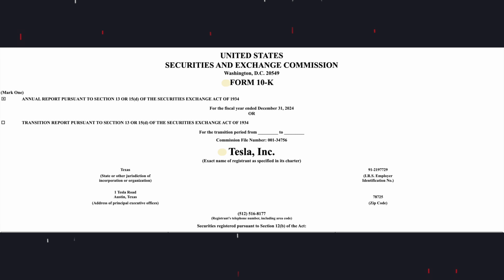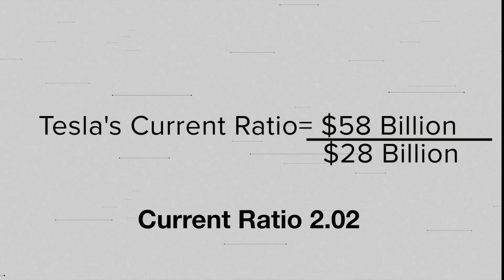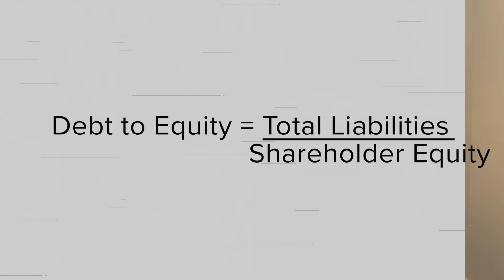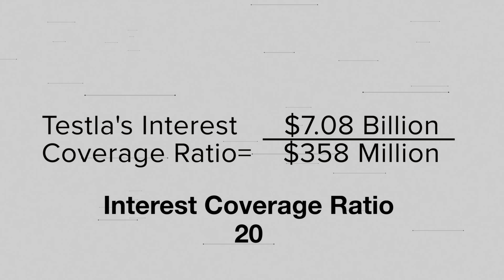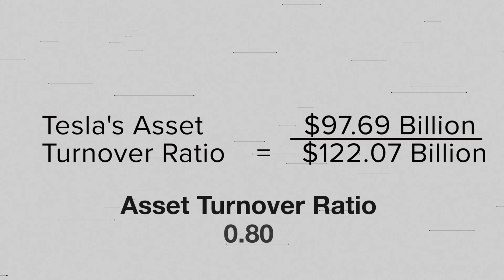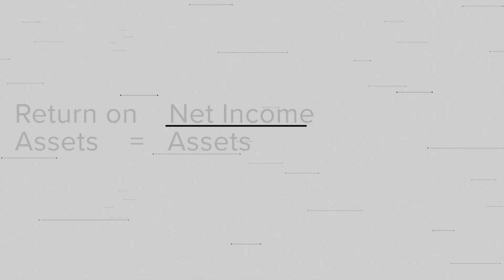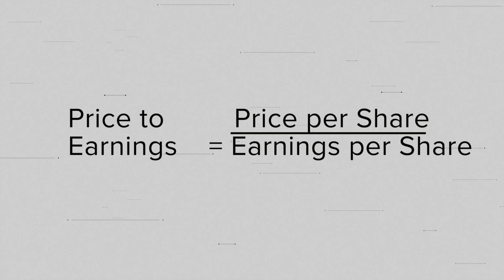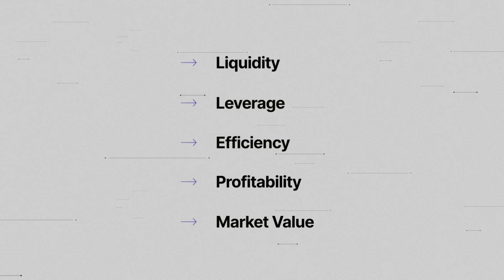Analyzing Tesla’s Financial Statements Using 5 Core Financial Ratios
Learn how to analyze Tesla’s financial statements using the five essential financial ratio categories every analyst needs to know — all calculated directly in Excel using real numbers from Tesla’s 10-K.

In this step-by-step breakdown, we’ll calculate Tesla’s:
✅ Liquidity Ratios — Can Tesla pay its bills tomorrow?
✅ Leverage Ratios — How much risk is Tesla carrying?
✅ Efficiency Ratios — Is Tesla using its assets productively?
✅ Profitability Ratios — Is Tesla actually making money?
✅ Market Value Ratios — What does the market really think of Tesla?

You’ll learn how to calculate metrics like Current Ratio, Debt-to-Equity, Inventory Turnover, Return on Assets, and P/E Ratio — and see how each one reveals a different side of Tesla’s financial health.

📊 Tesla 2024 Financial Highlights:
• EBIT: ≈ $7.08 B
• Interest Expense: ≈ $349 M
• Interest Coverage: ≈ 20×
• Revenue: ≈ $97.7 B
• Net Income: ≈ $7.1 B